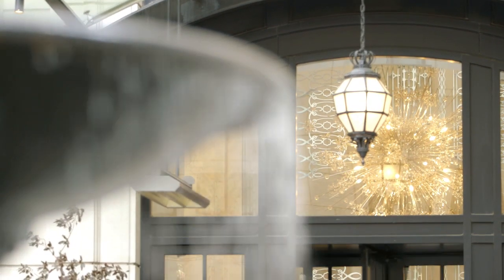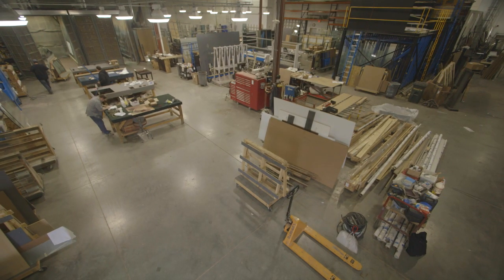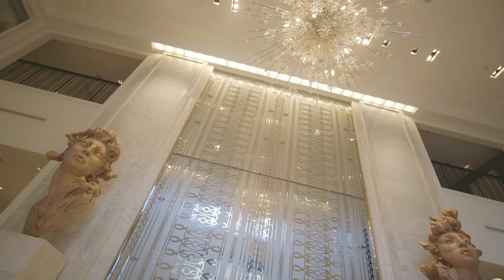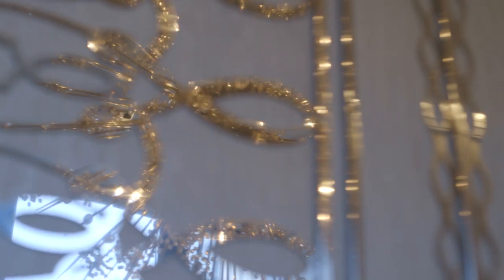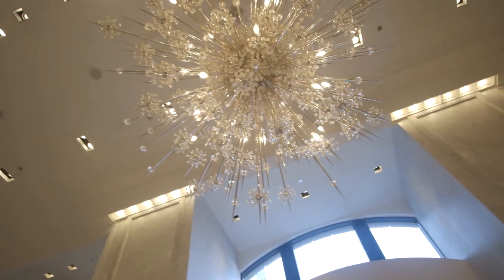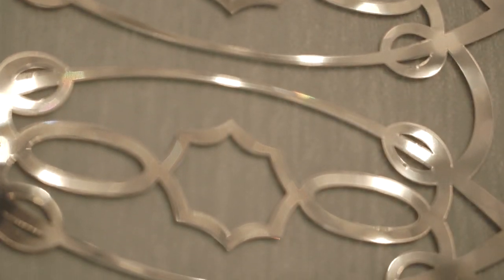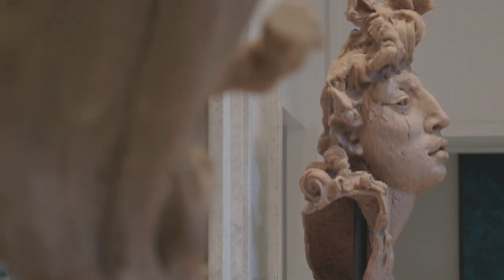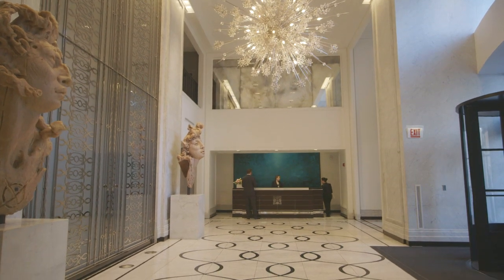An Unlikely Canvas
Explore the story hidden behind the iron curtain of the Waldorf Astoria Chicago lobby and how Howard Harris came to create such a work of art. Travel with him through the labor of love, from the first inkling of an idea, to the finished product and its final home.